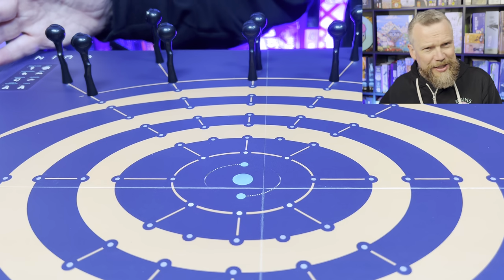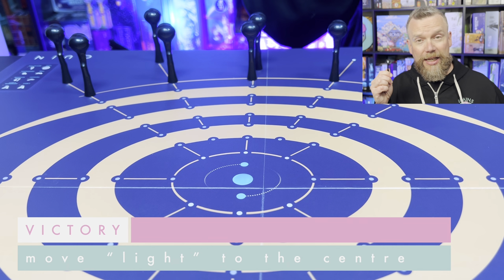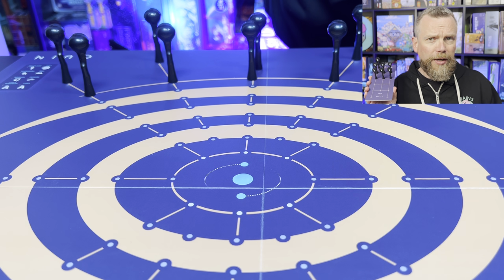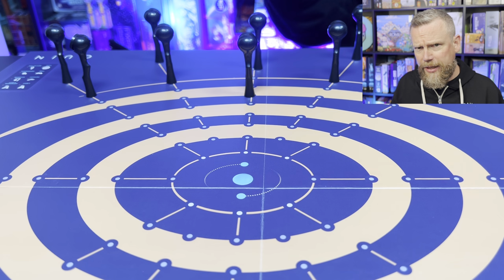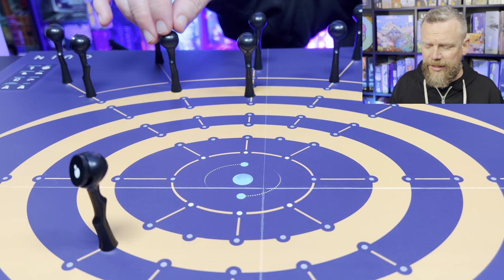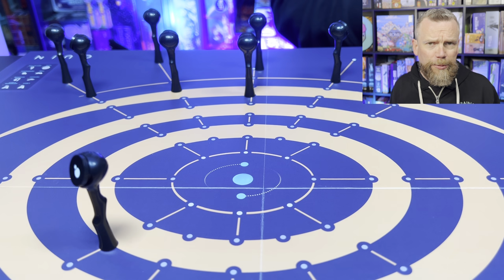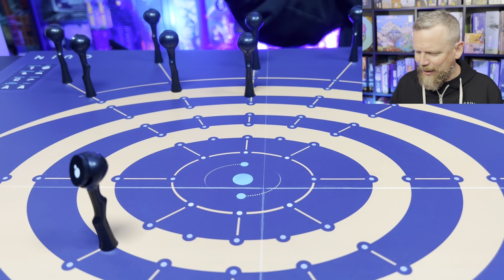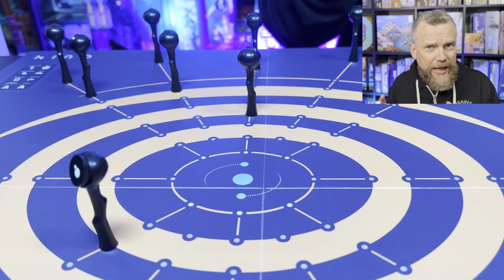An abstract game hampered by a weak rulebook - BUT THERE’S AN UPDATE!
Quin is an abstract game. Each piece has a power that’s hidden from the opponent. Unique, clever strategies are possible and the magnetic board keeps the pieces in place. The rulebook is confusing and frustrating, but watch the end for an update!

00:00 Intro
00:33 Play Count & Complexity
02:21 Victory Conditions & Gameplay
10:18 Skills
13:33 Final Thoughts (sort of)
20:26 The Update!
22:13 Contact & Socials

(This premiere is late because life got in the way! Not only was there an update after the review was recorded, but one of my kids graduated and the other celebrated a birthday this weekend!)